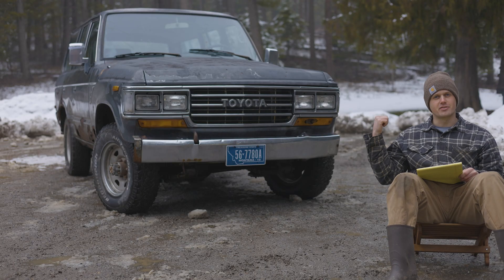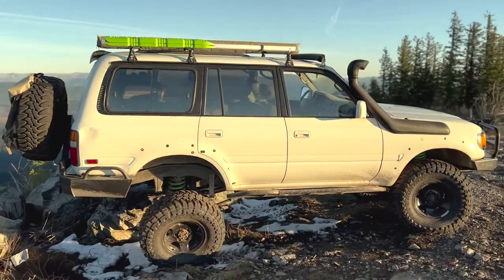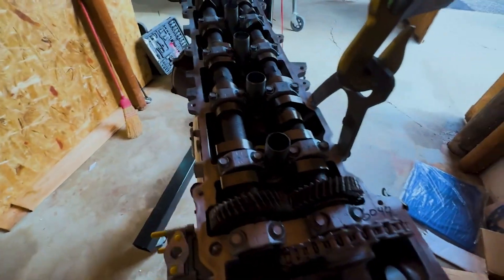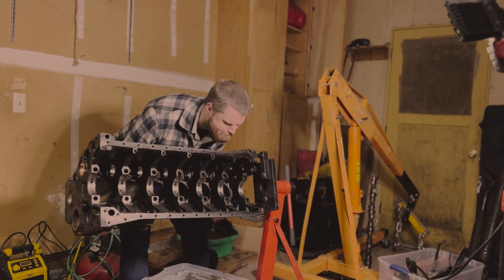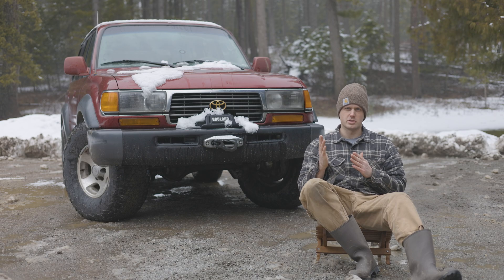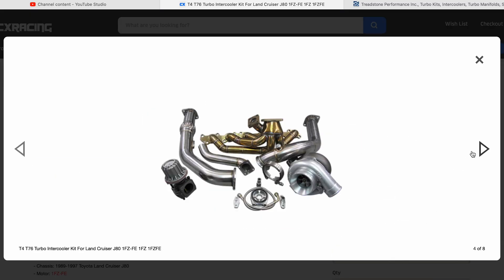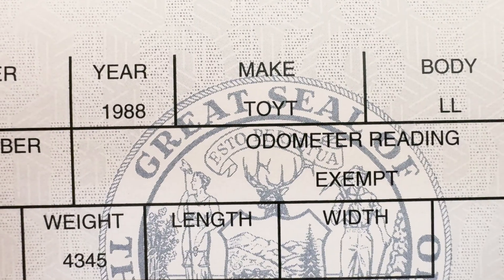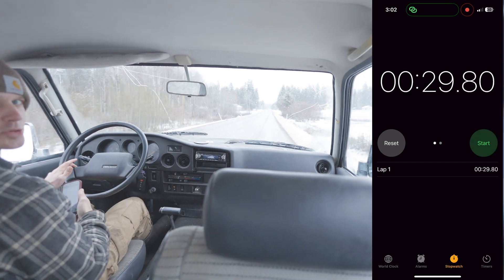What Changed in Toyotas Engineering From The 80's to the 90's?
I'm lucky enough to have 2 real life representations of the ground-breaking technology and innovation that changed throughout the 80's and 90's. There were many advancements in Toyota's mechanical engineering but in this video we look specifically at the FJ62 series (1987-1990) and the 80 Series. Both are running well and I'm enjoying them quite a bit. But as you can guess, I'm already contemplating potential engine swap candidates. Comment on which swap you'd like to see!